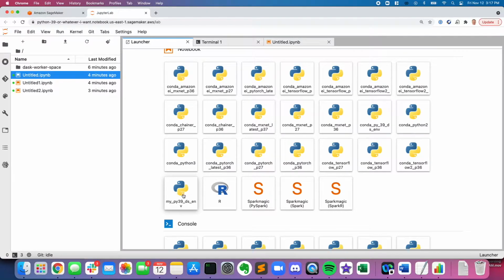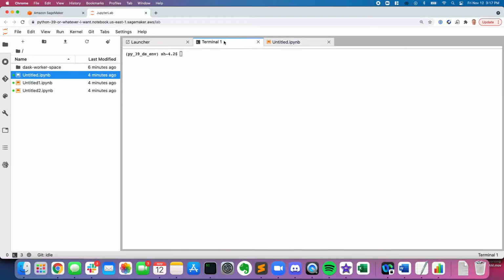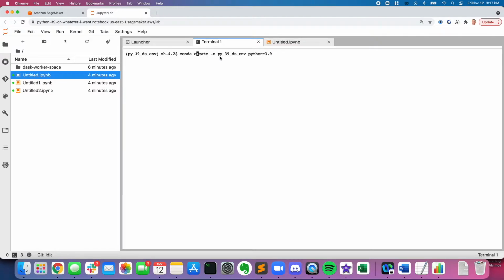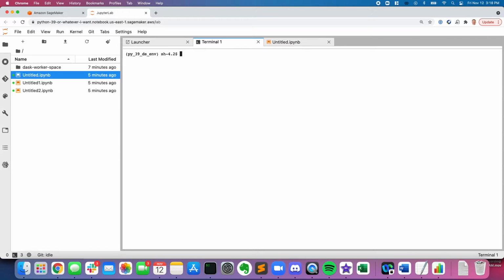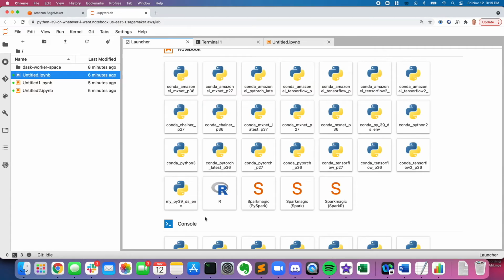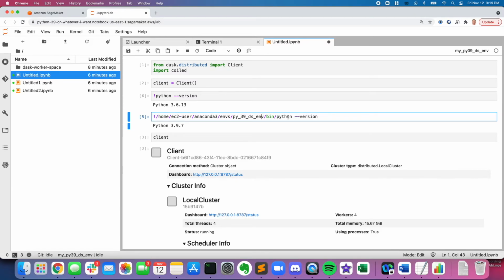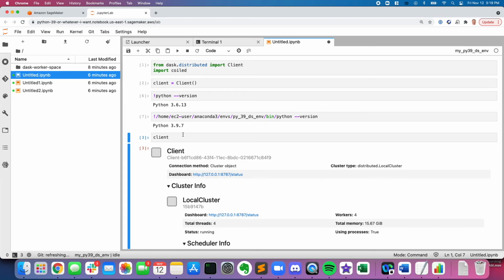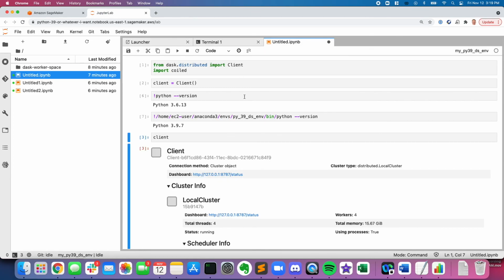How To Install A Newer Version of Python On Amazon Sagemaker [Screencast]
Amazon Sagemaker users often make use of the pre-built conda environments / jupyter kernels that ship with Sagemaker. Some think that Sagemaker only offers or supports the versions of python used in these environments. This is not the case. Using conda, you can install a newer version of python and then pip install your favorite packages after that.

This screencast walks through an example of creating a new conda environment with python 3.9 for use in Amazon Sagemaker